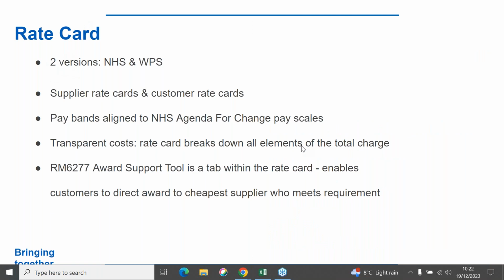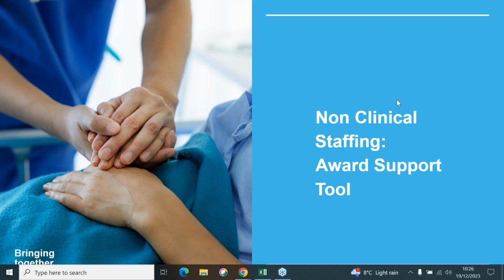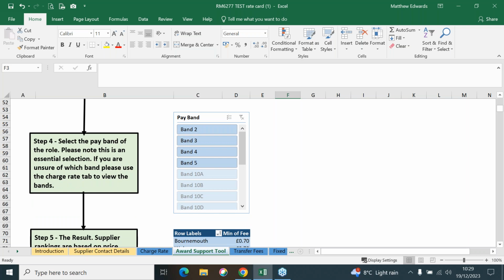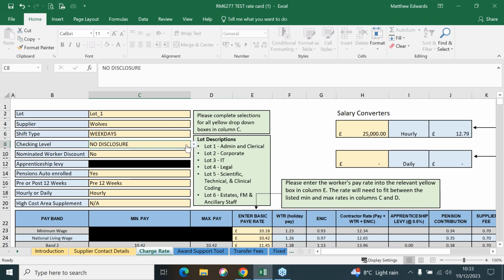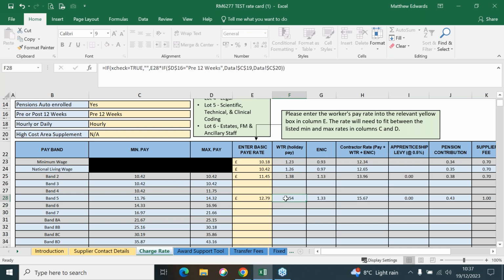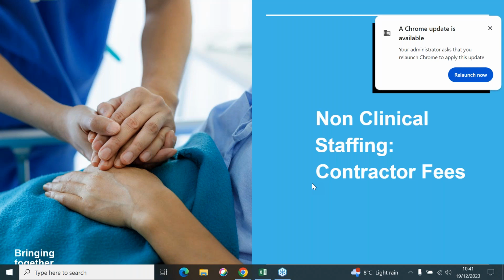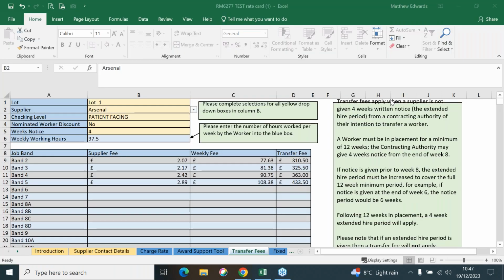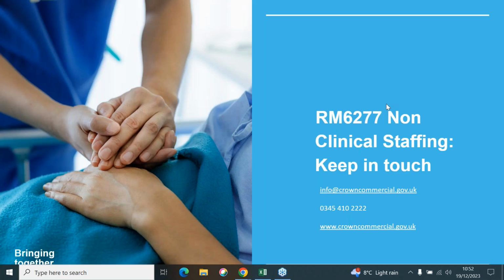Non Clinical Staff Customer Rate Card Guidance